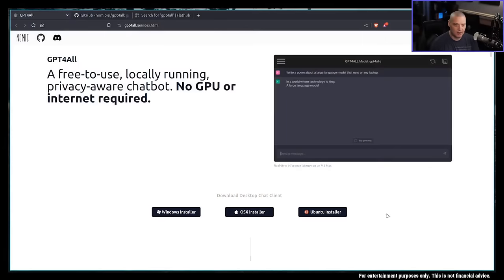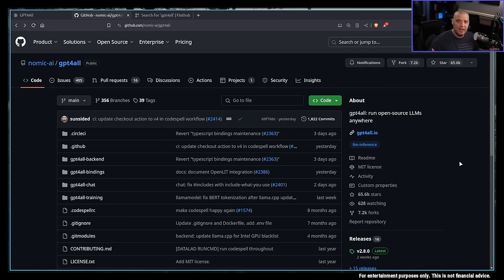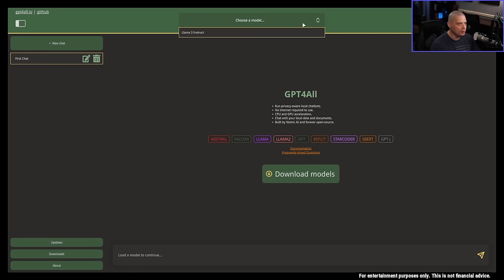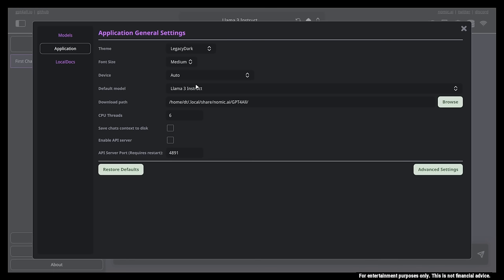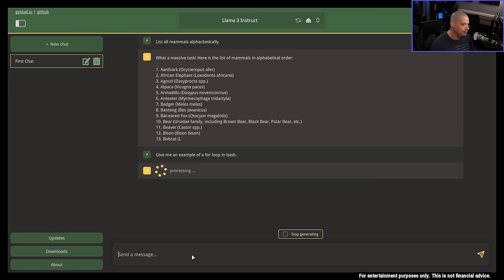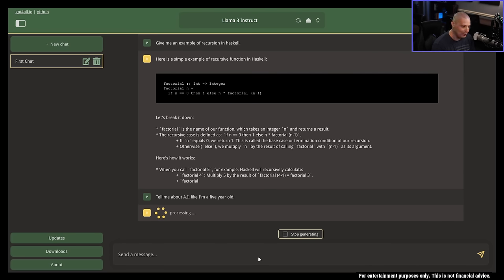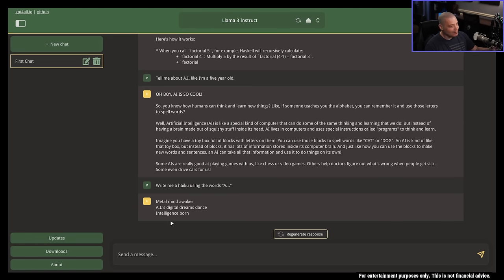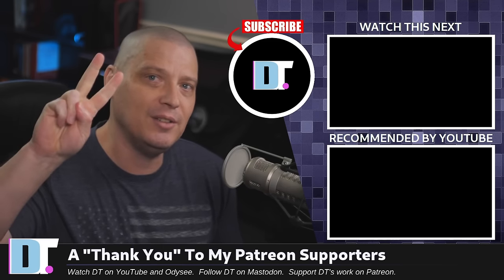GPT4ALL - The Free A.I. Chatbot For Windows, Mac and Linux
GPT4ALL is a free-to-use, locally running, privacy-aware chatbot. No GPU or internet required.  In this video, I'm using it with Meta's Llama3 model and...it works quite nicely!